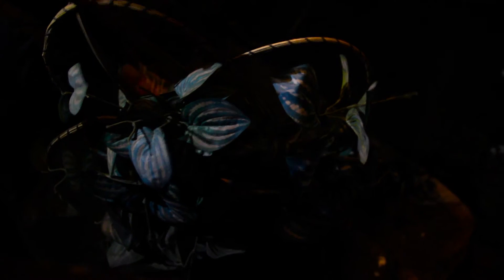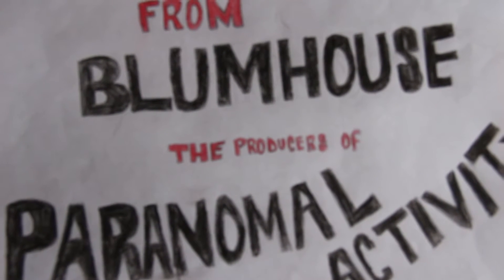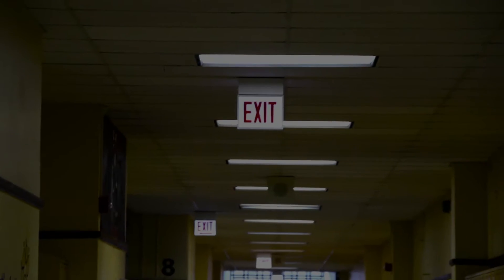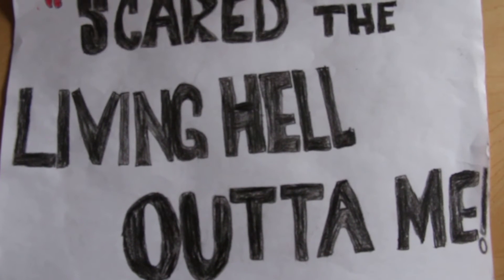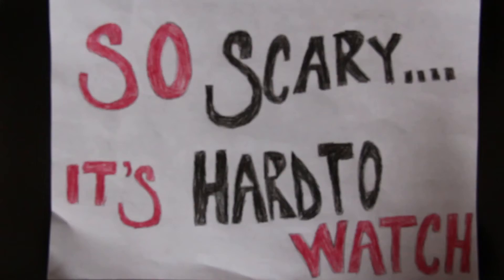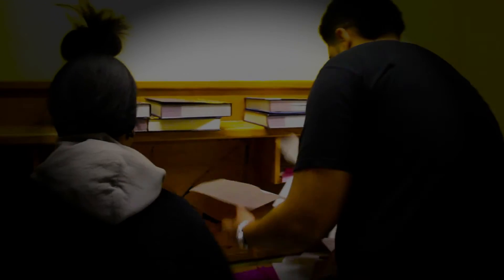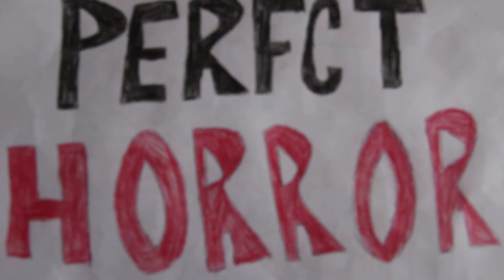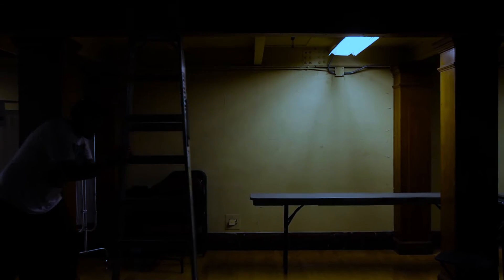The Gallows Sweeded Trailer